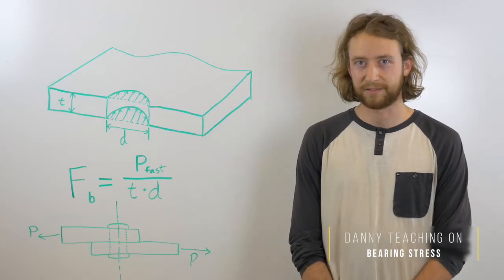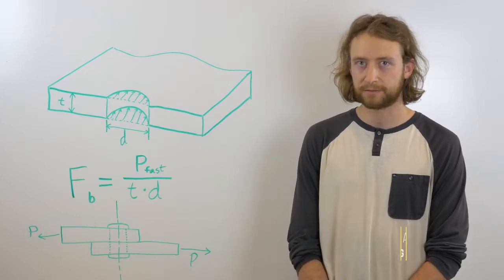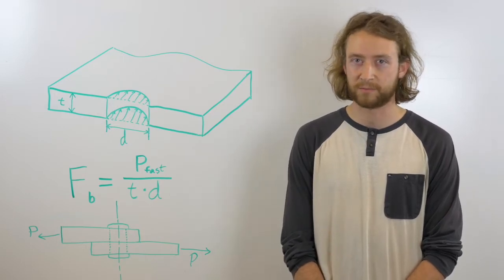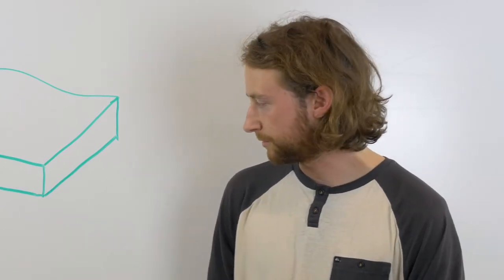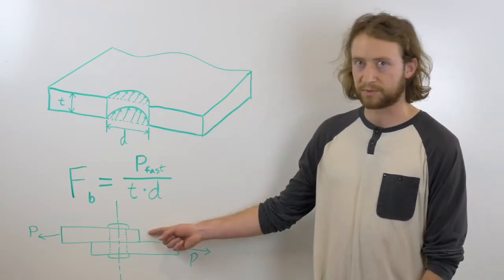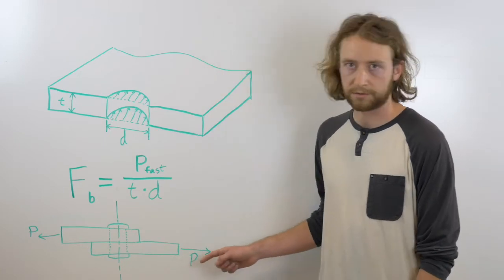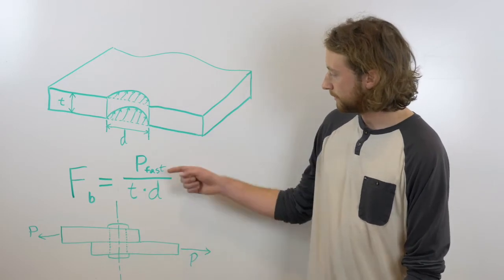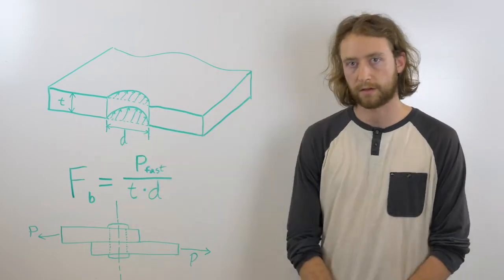How to Calculate Bearing Stress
In this video we teach how to calculate Bearing Stress.

Aircraft consists of a staggering amount of individual parts many of which are fasteners. For example a Boeing 747 has over six million parts and over half of them are fasteners. It's no surprise then, in structural analysis, taking a look at fasteners is very important. One part of fastener analysis is checking the bearing stress. The bearing stress is the stress in the material due to the force imparted by the fastener itself. Take for instance this single lap joint where we have two plates connected by a rivet under load "P". To calculate the bearing stress in this plate we take the load in the fastener divided by the thickness of the plate times the diameter of the fastener. The bearing stress is widely used to both size new designs and analyze existing designs.

Tamarack Aerospace is FAA & EASA certified, SMARTWING™ technology.